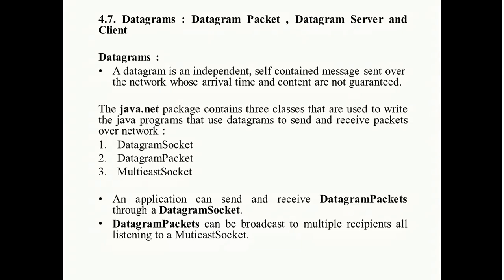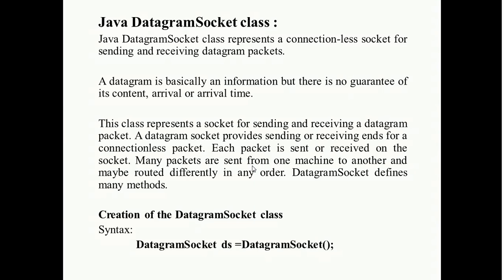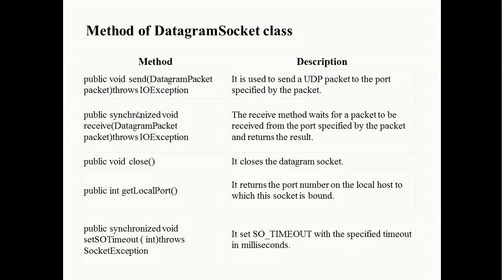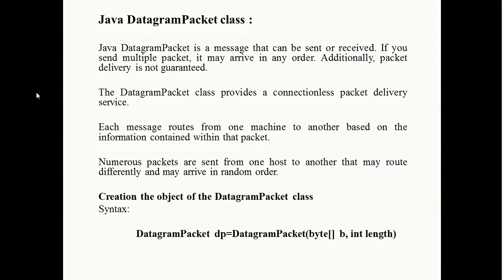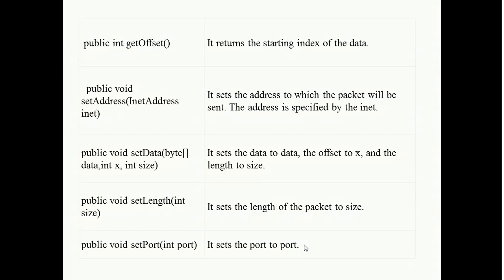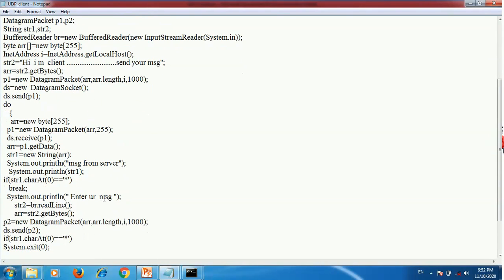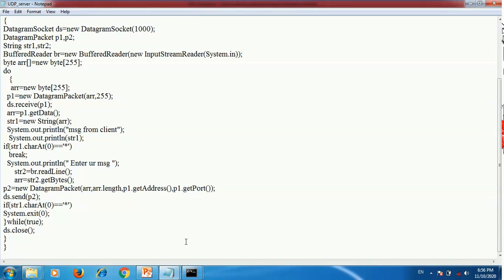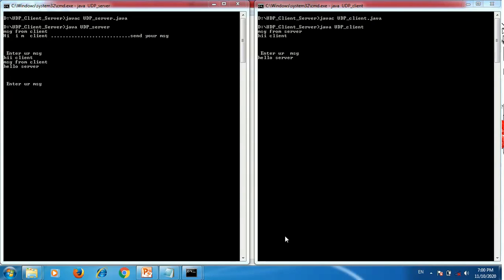AJP Unit 4-7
Datagrams: DatagramSocket, DatagramPacket